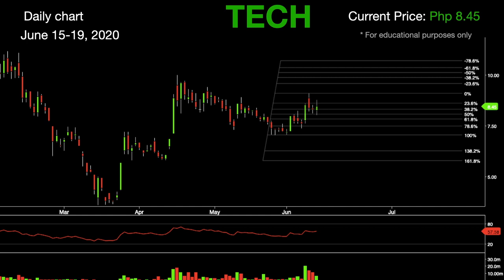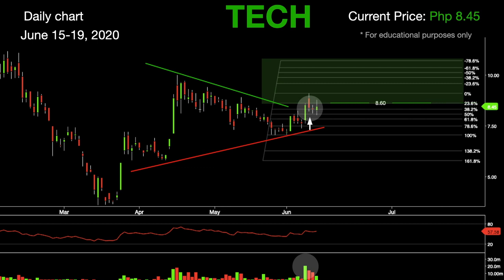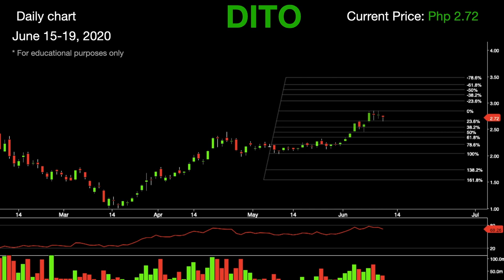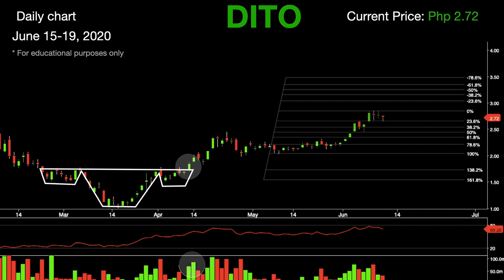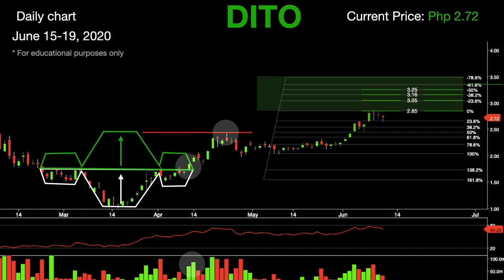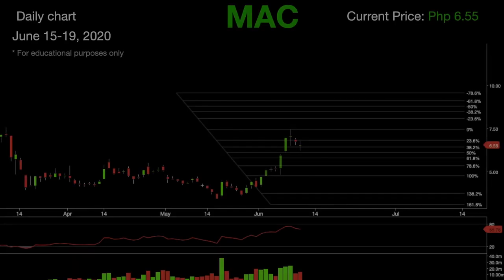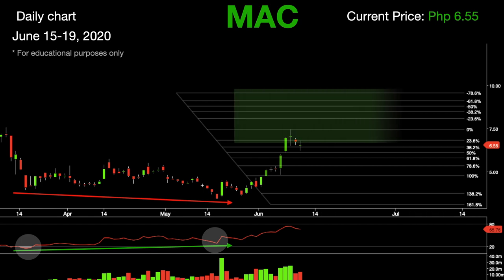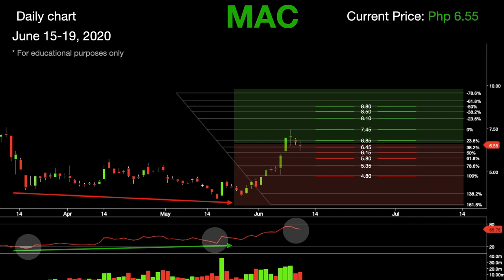TECH, DITO & MAC Stock Analysis for June 15-19, 2020 (Cirtek Holdings/DITO Telecommunity/MacroAsia)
Learn the basics of Technical Analysis thru animated videos. This episode talks about TECH (Cirtek Holdings Philippines Corporation) , DITO (DITO Telecommunity Corporation) and MAC (MacroAsia Corporation) in the Short Term outlook. This is for day, position and swing traders who are looking for the right opportunity to enter the market. Optimisation is the key.

Learn how to trade using technical analysis.
This video includes animated presentation and technical analysis.